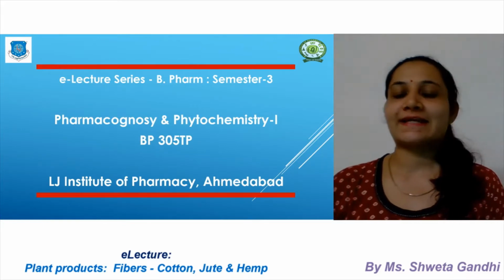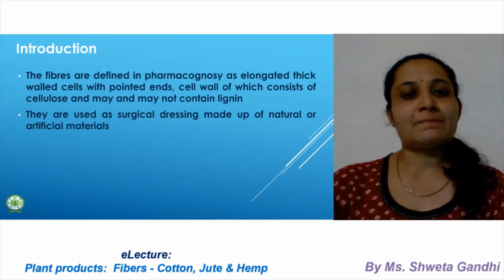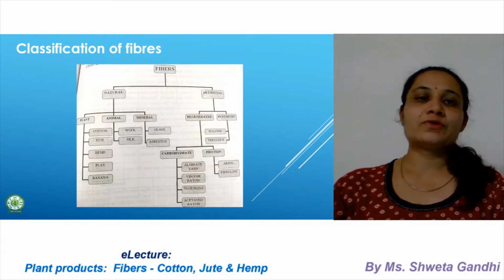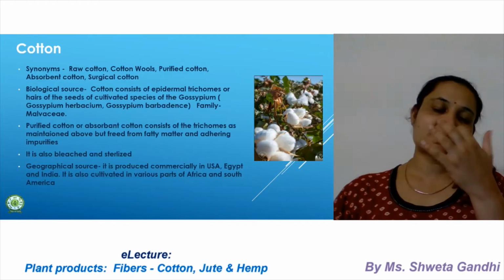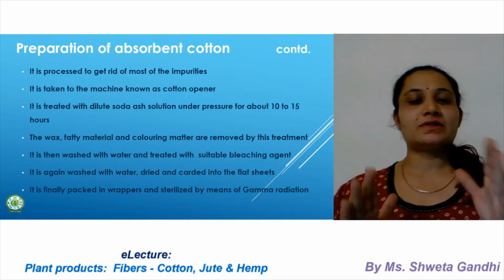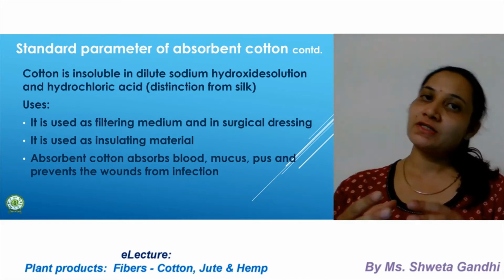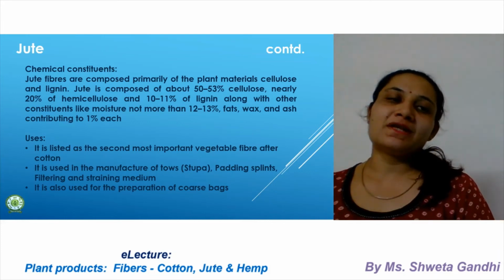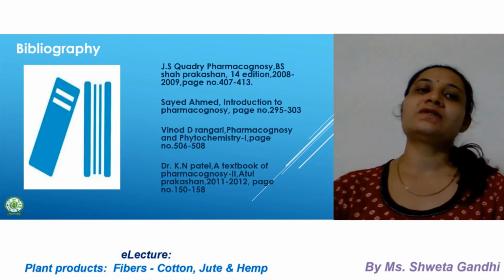SEM_3_Plant Fibres_Lec2_Pharmacognosy&Phytochemistry-I Ms.Shweta Gandhi